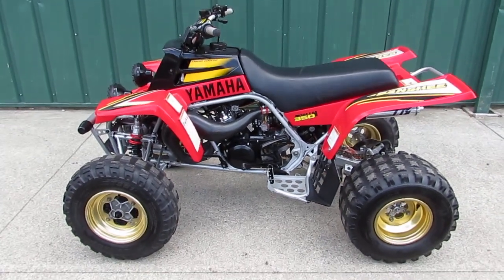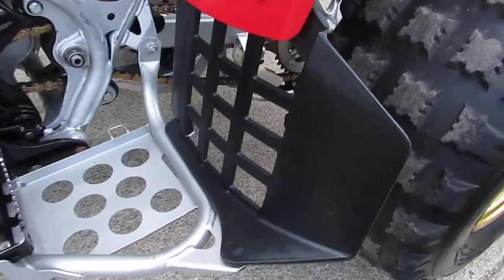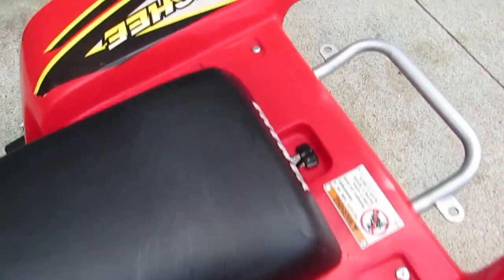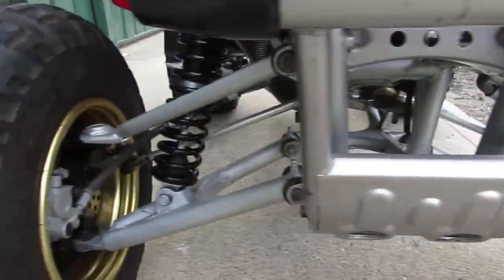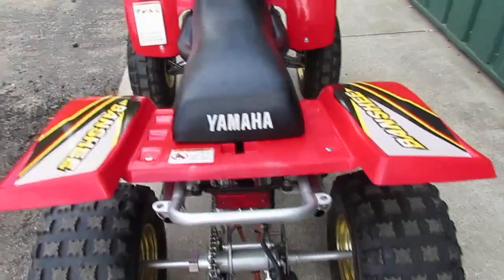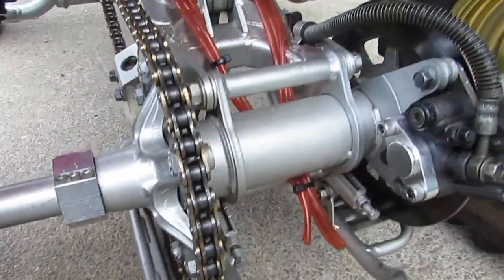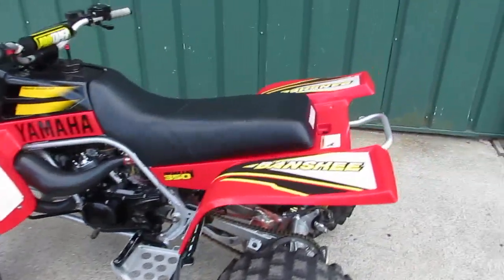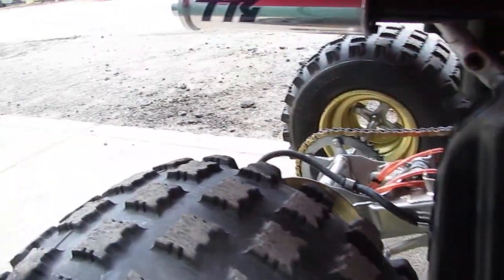FOR SALE 1999 YAMAHA BANSHEE 350 WITH FRAME UP RESTORATION WITH CLEAN TITLE $6,895.00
FOR SALE 1999 YAMAHA BANSHEE 350. THIS BANSHEE IS IS A FULL FRAME UP RESTORATION. HAS CLEAN TITLE, CHARIOT COOL HEADS, CHARIOT BILLET INTAKE MANIFOLD, BOYSEEN REED VALVES, CARBS REBUILD AND TUNED,TOOMEY NEEDLES AND JETS, TOOMEY T5 EXHAUST/CERAMIC POWDER COATED HEADER, JOGACA FRONT AND REAR SUSPENSION, NEW OEM HARNESS,OEM IGNITION, WELDED OEM CRANK, WISECO PISTON/STOCK BORE, BARNETT CLUTCH ASSEMBLY WITH ALL NEW OEM BASKET AND PRESSURE PLATE, BILLETS CLUTCH COVER AND FACE PLATE, ALL BALL BEARING STEERING STEM, ALL NEW BUSHINGS AND CARRIER BEARINGS AND RENTHAL BARS. LESS THAN 4 HRS ON QUAD CENCE THE RESTO. YOU WILL NOT FIND A NICER BANSHEE. NO LOW BALL OFFERS. STOP BY AND SEE IT FOR YOURSELF.

WE FINANCE AND OFFER FREE LAYAWAY PLANS,WE CAN SHIP ANYWHERE IN THE USA. CALL FOR MORE INFO.

 SUPERFLY MOTORSPORTS
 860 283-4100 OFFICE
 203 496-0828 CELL